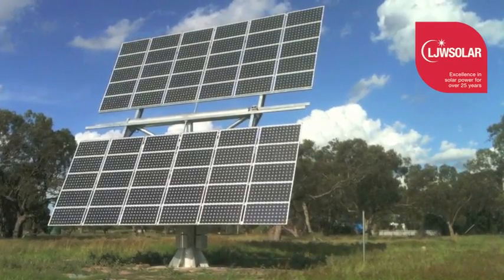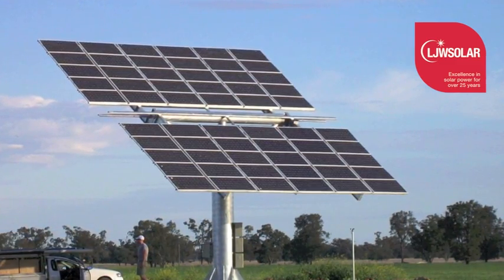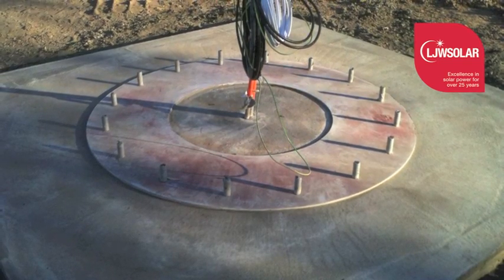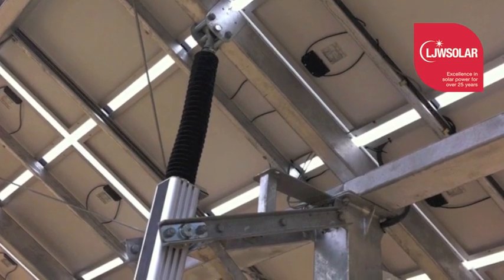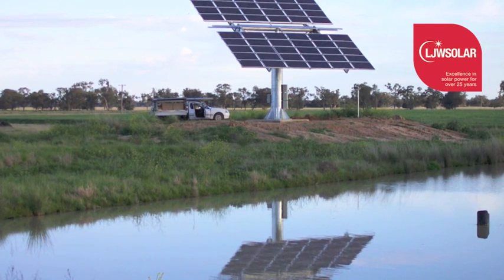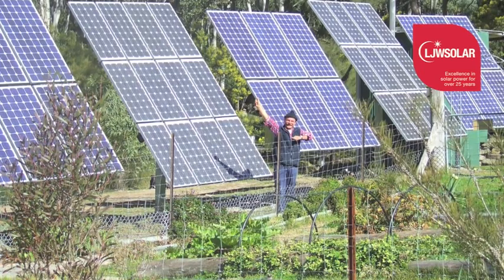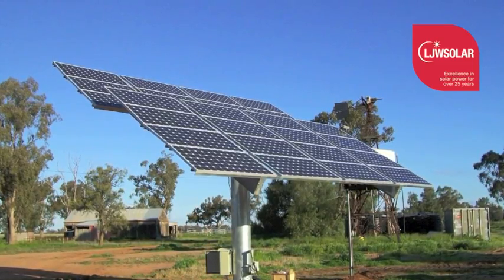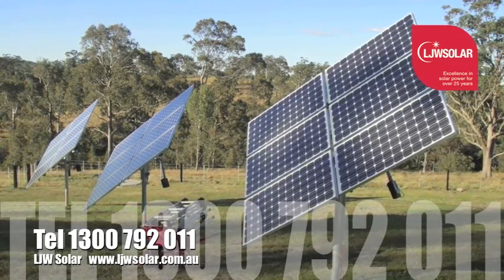LJW Solar - tracking systems for off grid power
LJW Solar has been installing solar since 1982 - with a specialty in off-grid systems. Tracking is an important consideration in off grid systems - far more so than for grid connect solar. LJW Solar's tracking system will enable you to get the most out of your solar system.